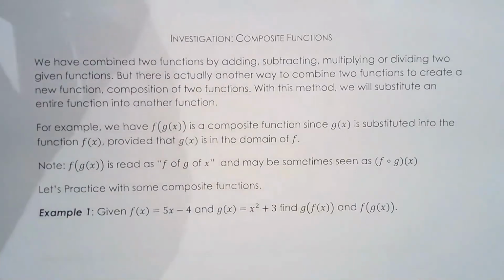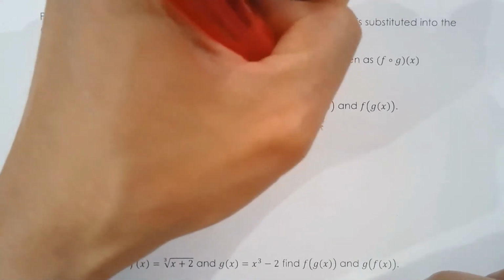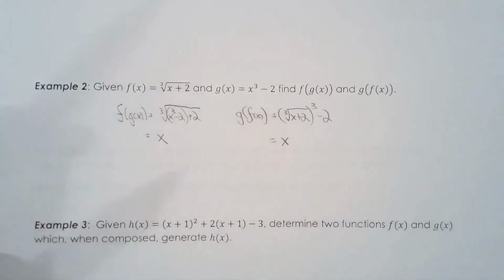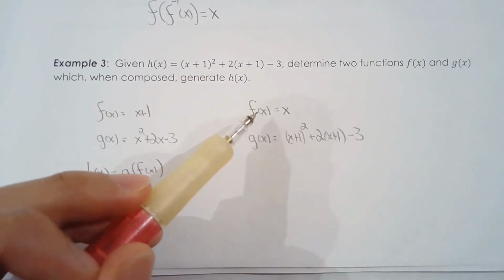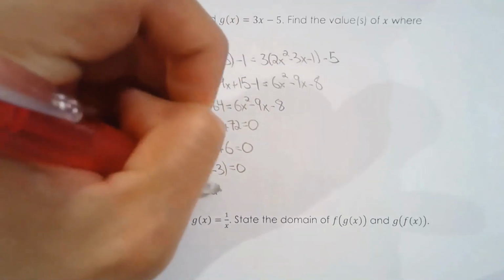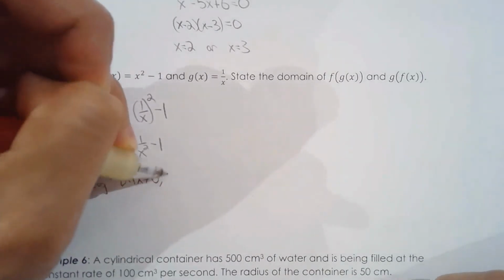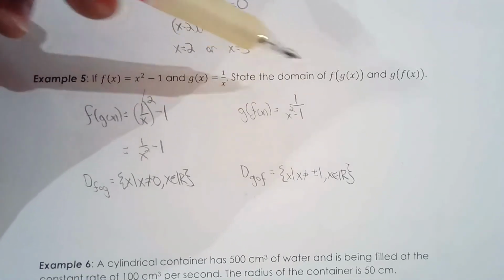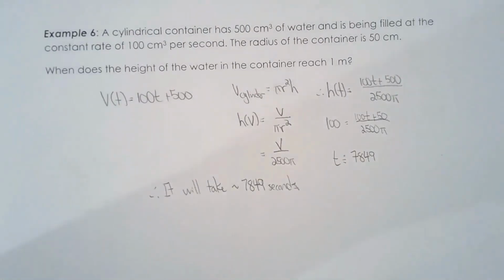MHF4U 8.3a Composite Functions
This lesson covers:
Finding algebraic model of composite functions
Relationship of composition if two functions are inverses
Word problems involving composite functions